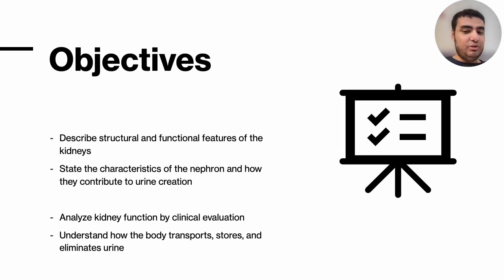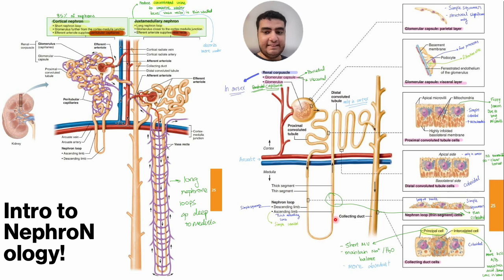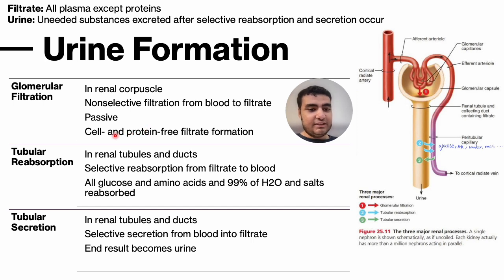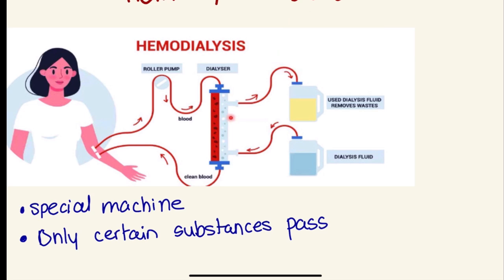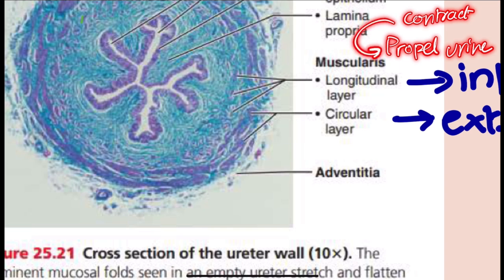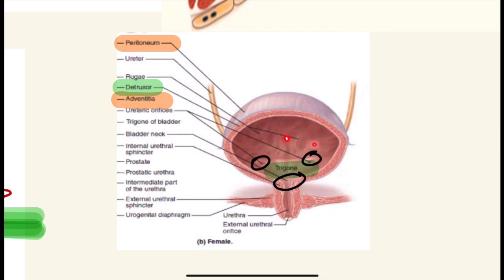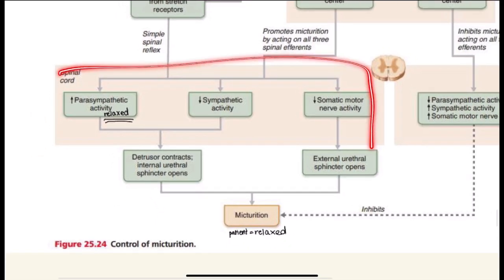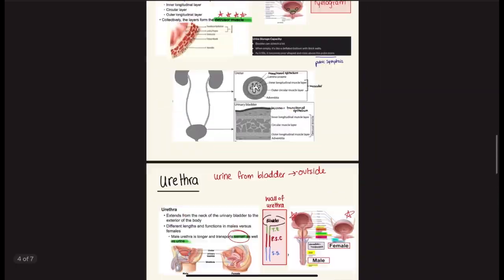Urinary System I Mohamed Atef & Aroosha Saleem I Foundation Made Easy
In this video, we discuss the Urinary System Chapter from Bio 2 for Foundation Year. The video summarizes the anatomy of the kidney and its connecting neurovasculature, histology and physiology of the nephron, common metabolic imbalances and more!

Video presenters: Mohamed Atef Elshafey & Aroosha Saleem
Video Editors: Mohamed Atef Elshafey & Ahmad Alilo & Shurooq Elshaeir